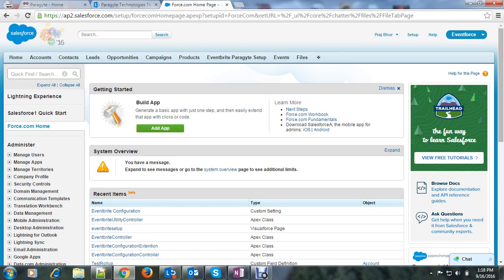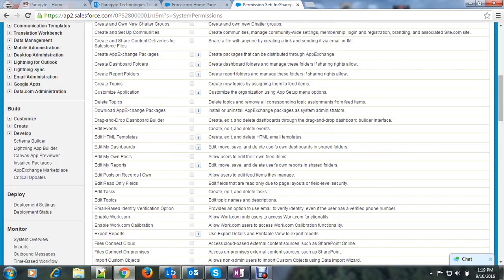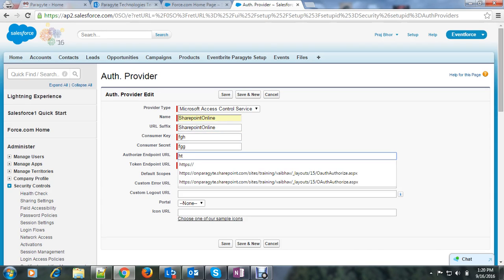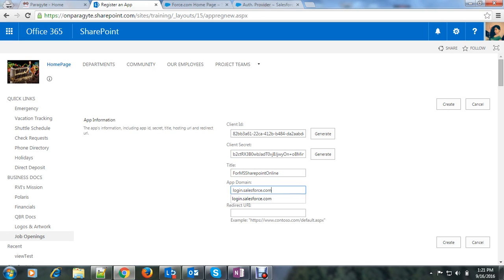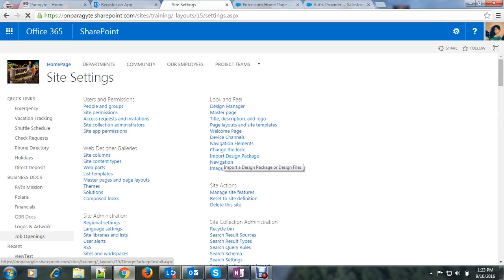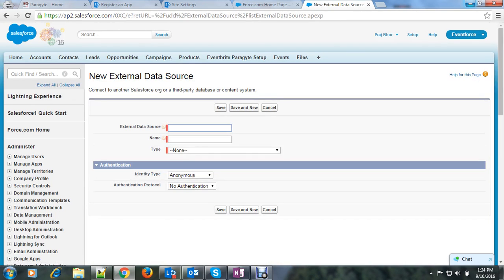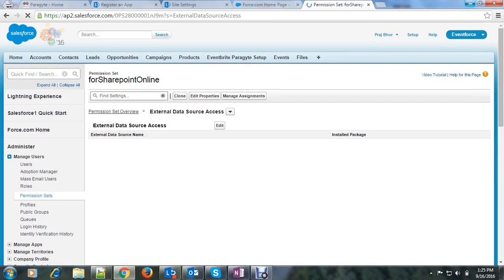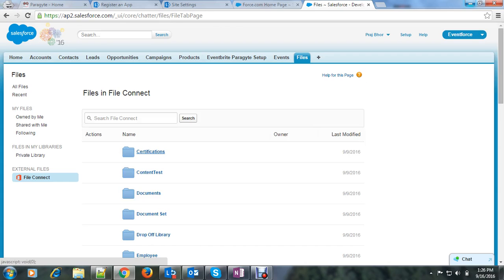Salesforce Training-How to integrate Salesforce and SharePoint online?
This video will demonstrate  how to integrate Salesforce and SharePoint online.

This is just a point and click process. After establishing integration you will access the SharePoint files in your Salesforce organization. The integration is easy to establish & configure. The process starts with enabling Files Connect for the Salesforce instance and ends with accessing SharePoint Files in Salesforce.